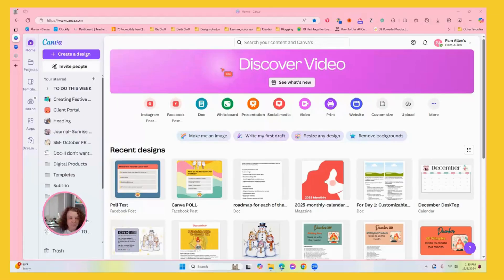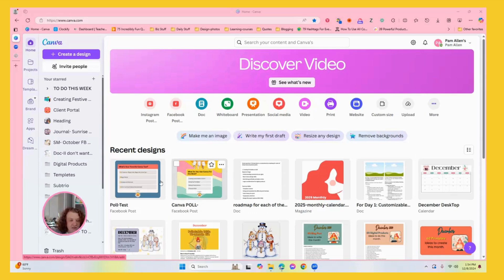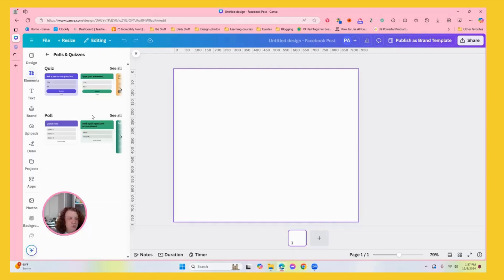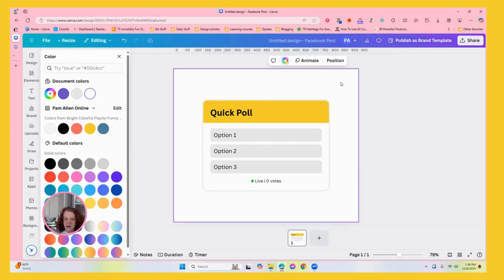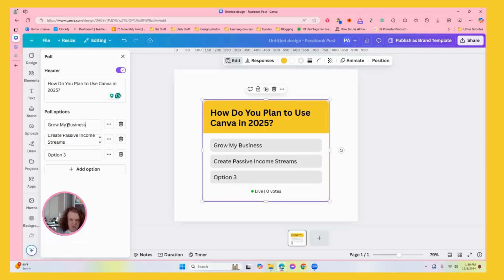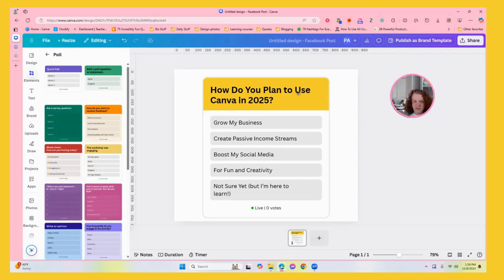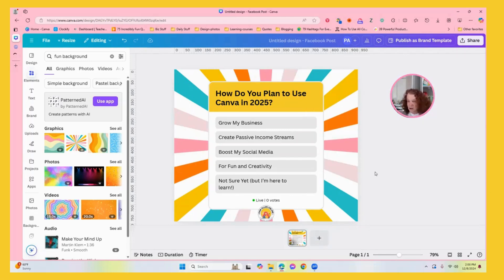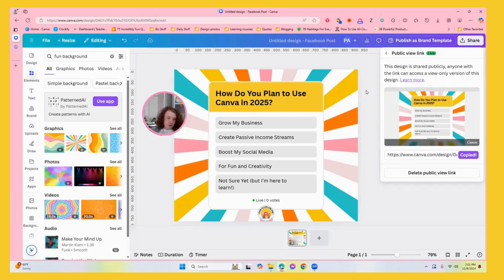How to Create a Poll in Canva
Want more Canva Tips & Tricks: Join My Facebook Group

I have a FREE Course too!

For a more personalized experience, check out my affordable memberships for in-depth training and support.

🖥️Membership- $15 a month The Clubhouse is designed for creators who want to enhance their Canva skills. SOOOOO MANY TIPS & TRICKS!